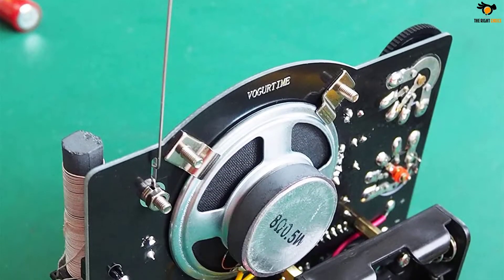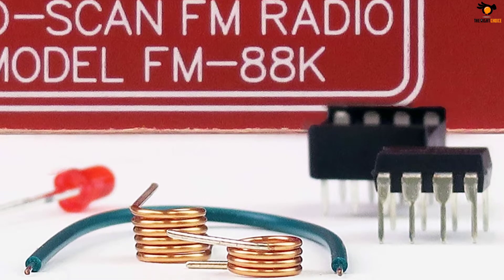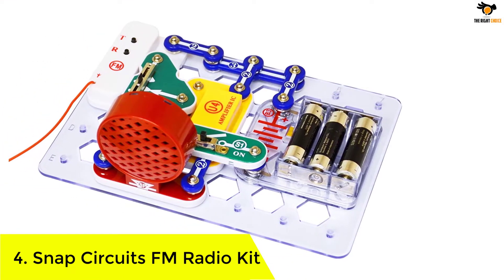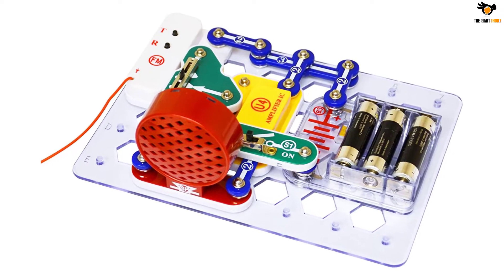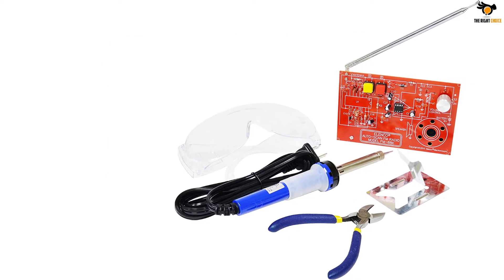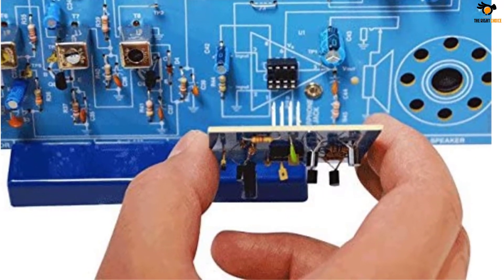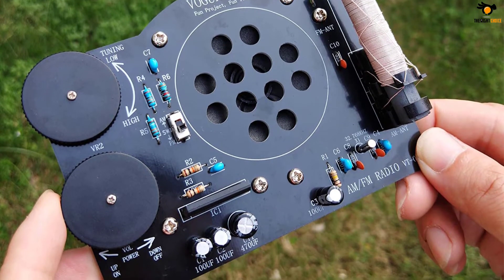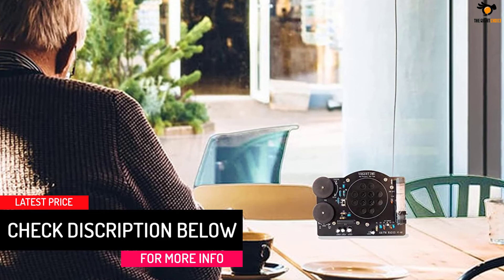Top 5 Best FM Radio Kits To Buy Online In 2022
☛ All The Links to Best FM Radio Kits listed in this Video:-

►5. Elenco FM Radio Kit.

► 4. Snap Circuits FM Radio Kit.

► 3. WEmakeFM Radio Soldering Kit with Tools.

► 2. Elenco AM/FM Radio Kit.

►1. AM FM Radio Kit Soldering Project Kit.